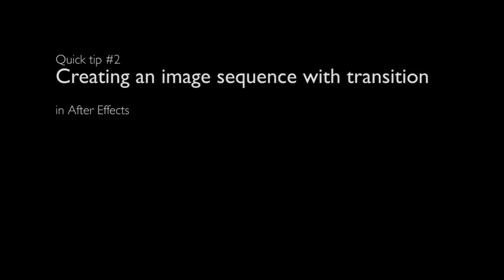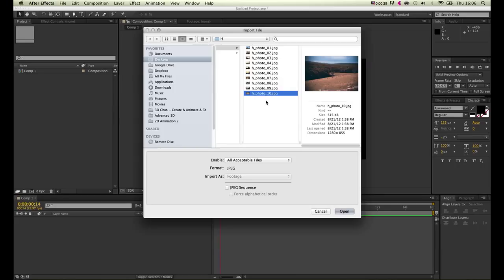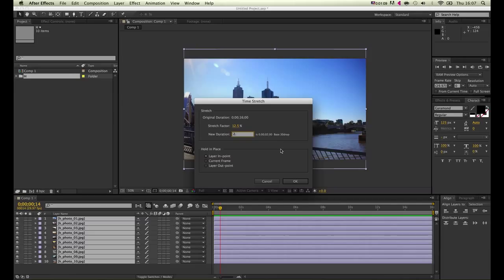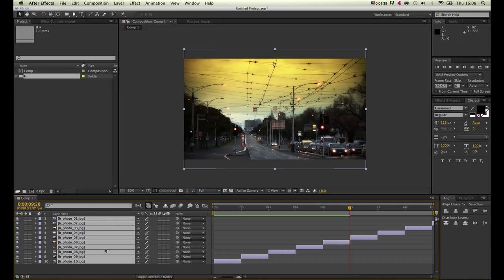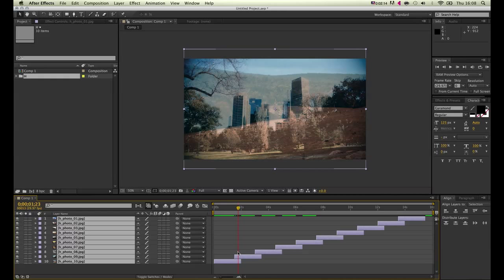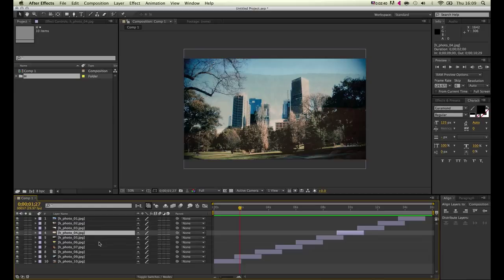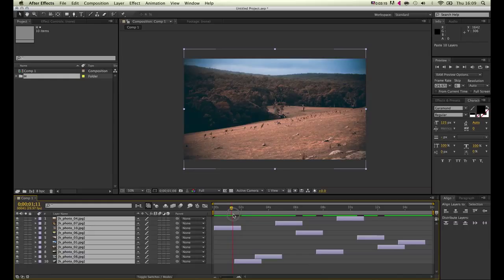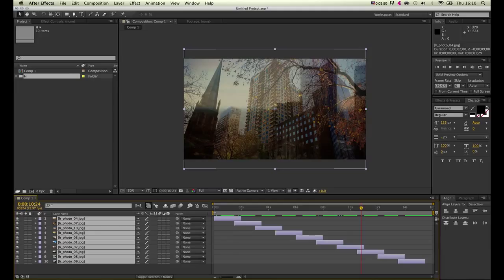Quick tip #2 (AE): Creating an image sequence with transition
After Effects. Basic tutorial on how to make an image sequence with build in transition options in AE.
... and sorry for the poor fps btw - hope you got the sense of it though.

Music courtesy: The Drums - Let's Go Surfing